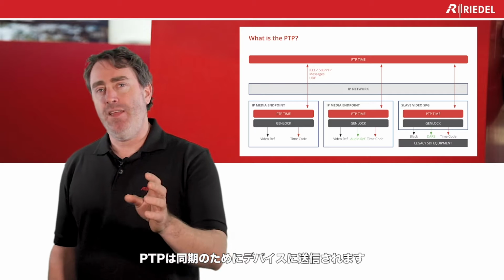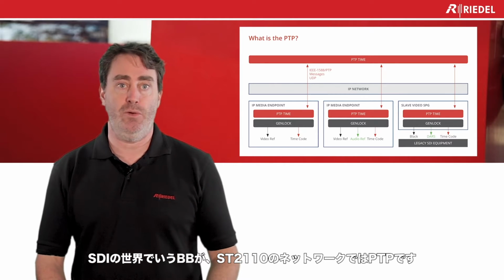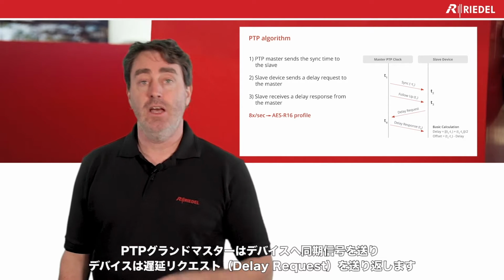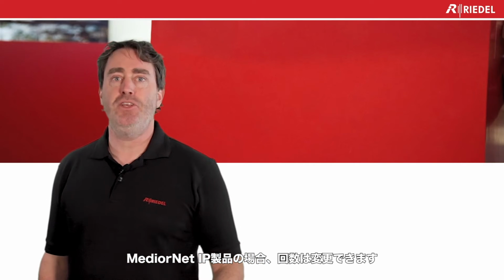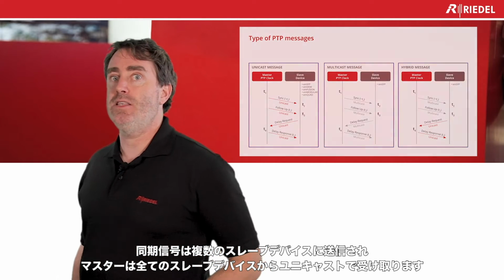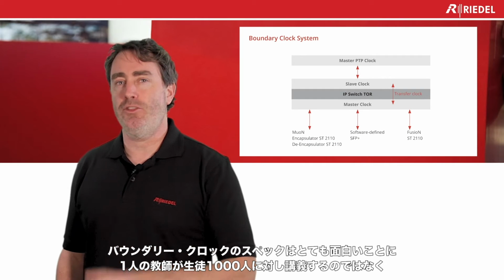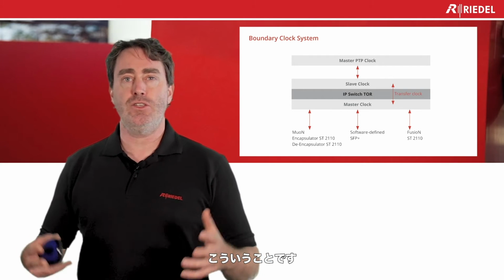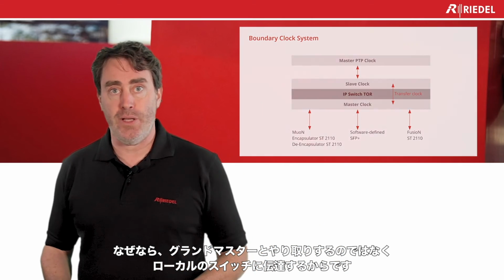Renaud Talks IP Episode #5-Transparent versus boundary clockについて説明をします。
このビデオでは、Renaud氏がPTP同期プロトコルを簡単に紹介し、その2つの主要なクロックタイプであるTransparentとBoundary Clockを比較しています。
このトピックをさらに深く掘り下げたい方は、 にある放送環境におけるトランスペアレントクロックとバウンダリークロックに関するホワイトペーパーをご覧ください...

1987年に設立されたRIEDEL Communications社は、ビデオ、オーディオ、コミュニケーションのための革新的なリアルタイム・ネットワークを設計、製造、販売しています。同社の製品は、世界中の放送局、プロオーディオ、イベント、スポーツ、劇場、セキュリティなどの用途に使用されています。同社は、デジタルオーディオマトリックスシステム、SDIおよびIPベースのメディアネットワークのパイオニアとして知られています。RIEDELはドイツのヴッパータールに本社を置き、ヨーロッパ、オーストラリア、アジア、アメリカの20拠点で700人以上の従業員を擁しています。